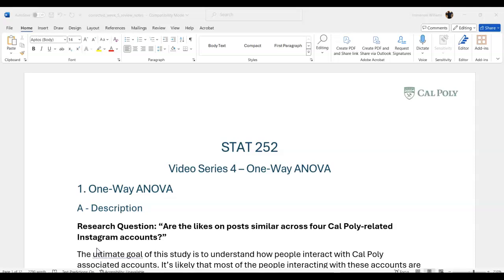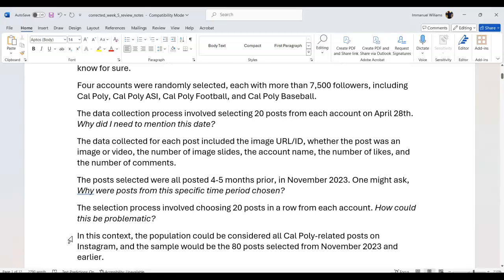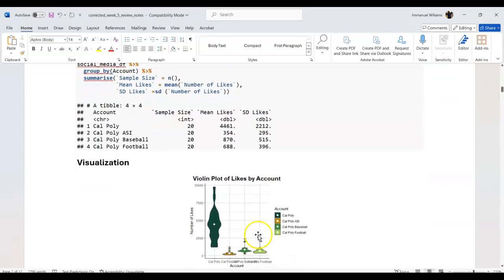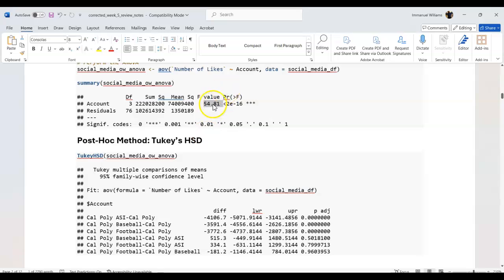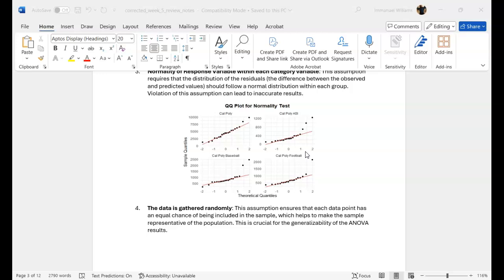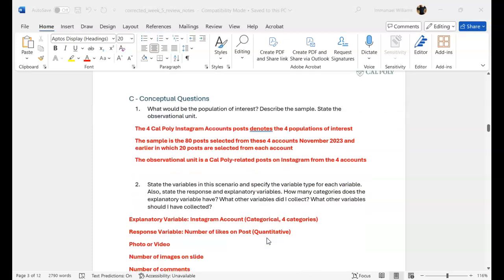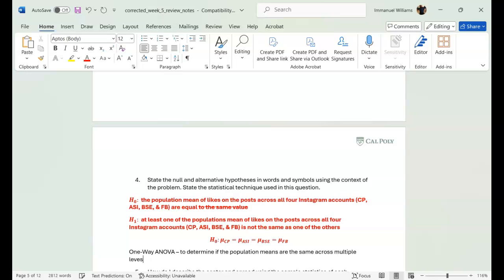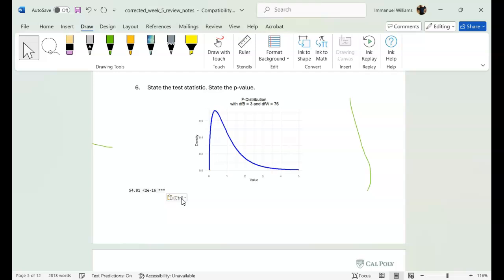STAT 252 - One-Way ANOVA - Part A